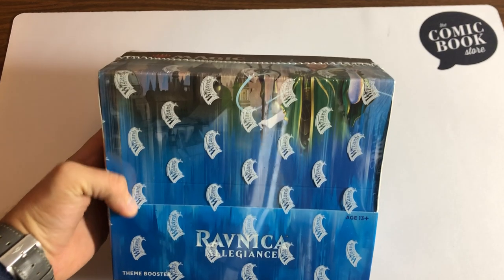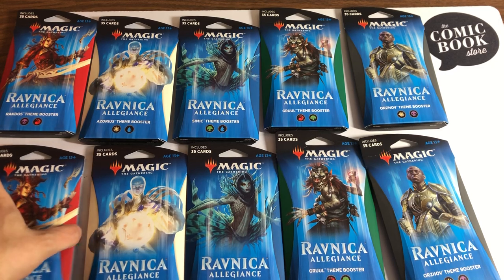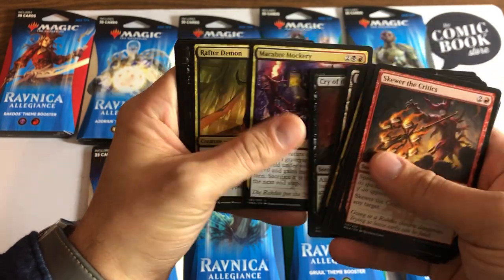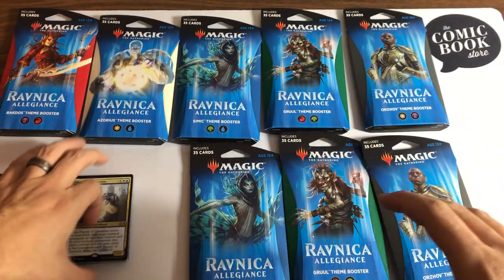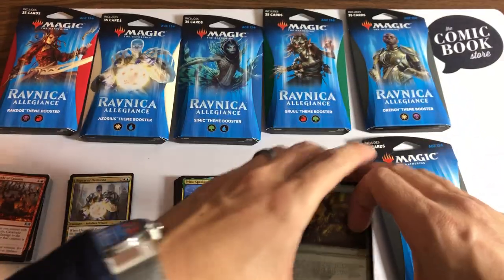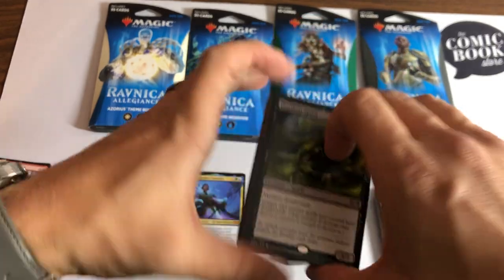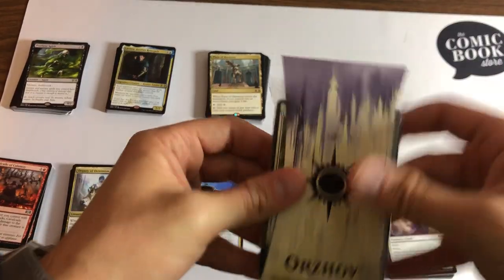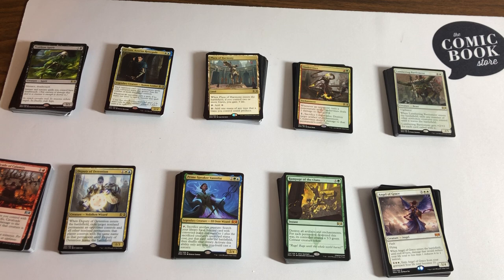Opening 10 Ravnica Allegiance Theme Boosters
So it looks like I finally got my camera set up to something a bit more appealing. All it took was a $6 attachment for my standing tripod to be able to attach my phone to it and it seems to alleviated the awkward compositions.

--Hey, it's me. Opening a box of magic cards.
I started playing magic my freshman year of high school. It was 2000. Y2k had came and went and it left us all looking for the next earth-shattering distraction. I've enjoyed the game since I was 14, and even though I've taken breaks, and even sold my entire collection physical card collection I still love opening boxes, and packs. I love everything about the product from the packaging to the gameplay and all the drama that comes with it.